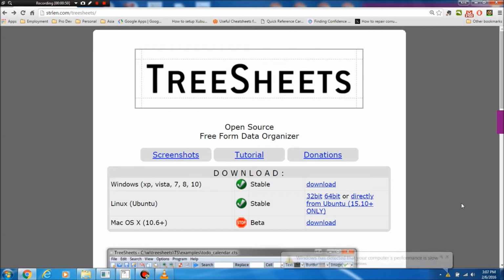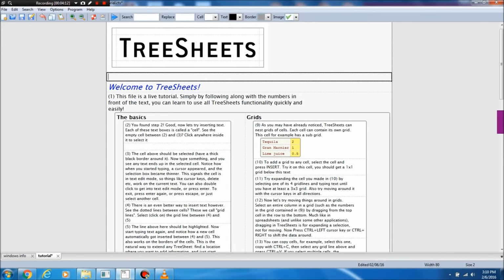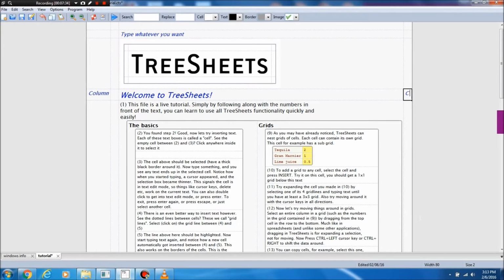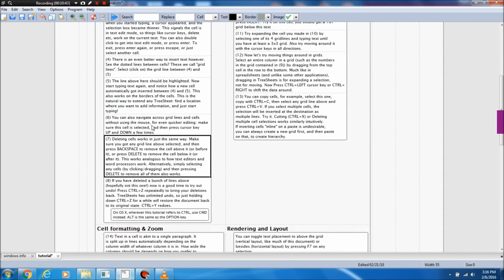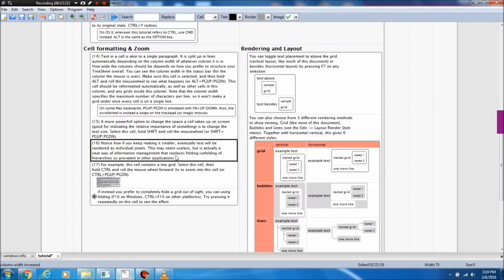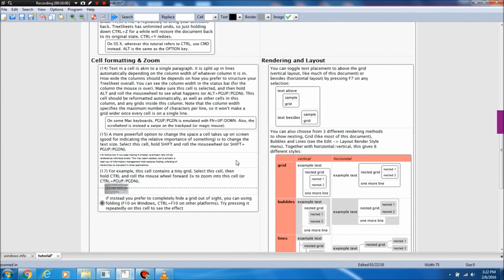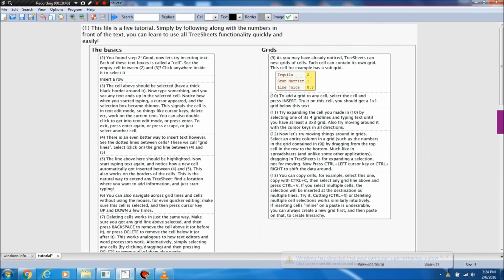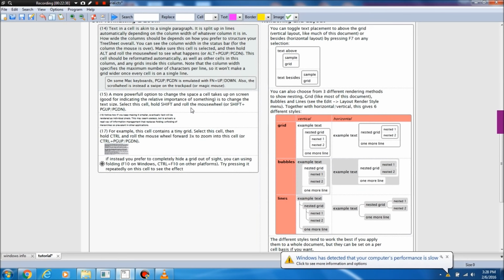TreeSheets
A quick look at the Tree Sheets application for Microsoft Windows, Linux & Mac.